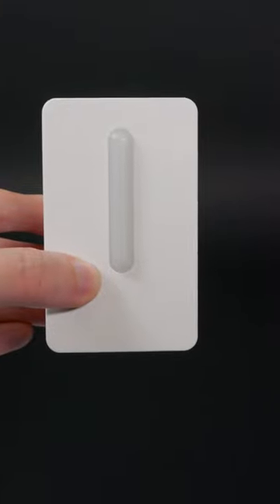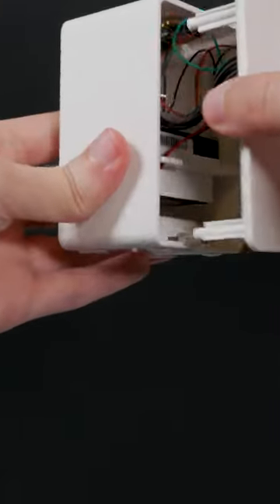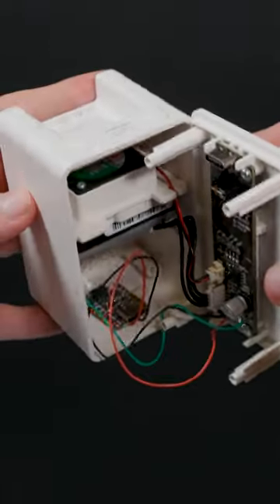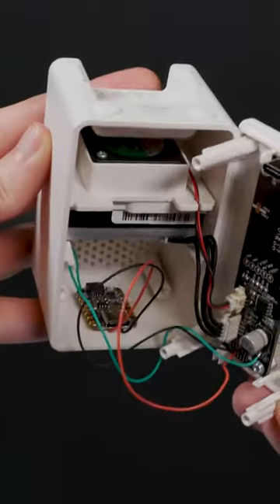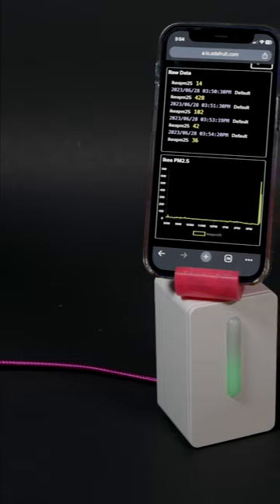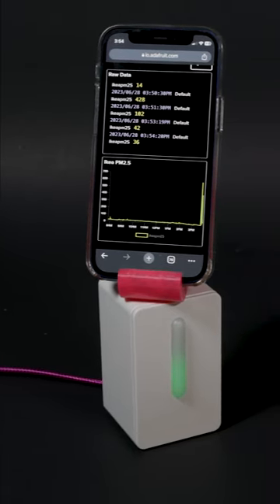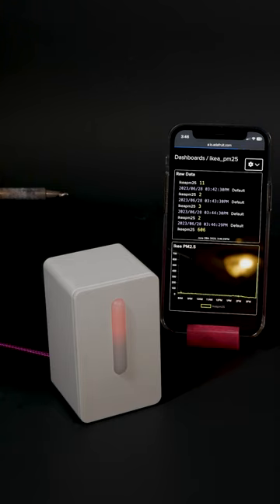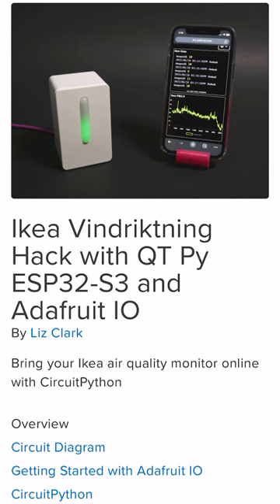Ikea Vindriktning Hack with CircuitPython